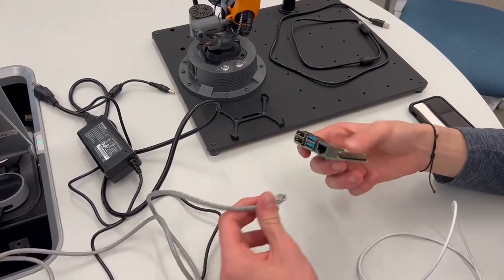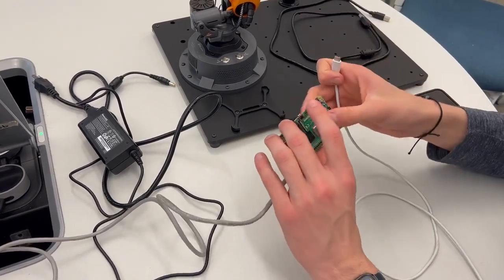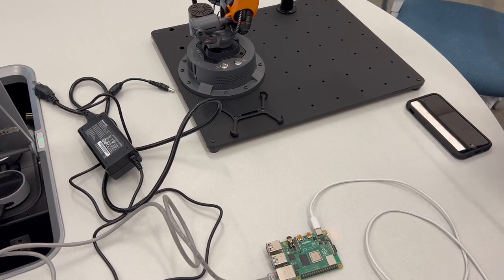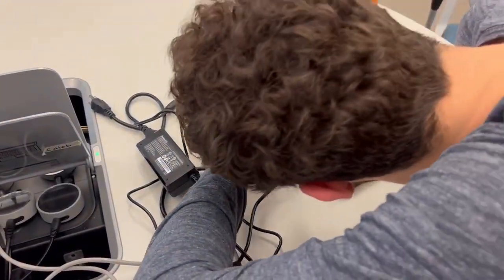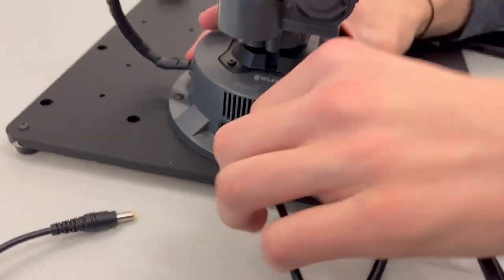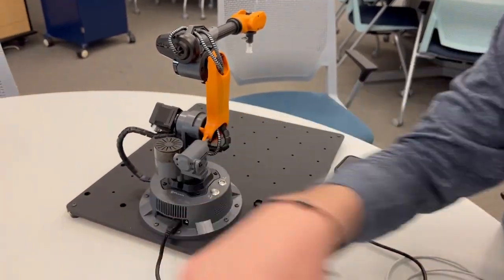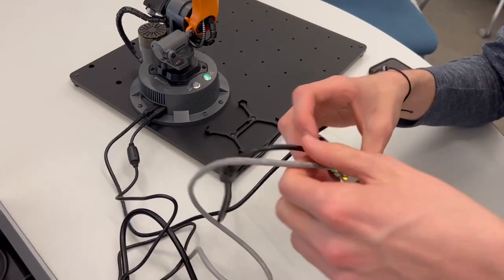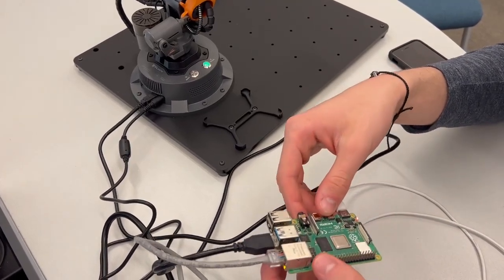iOS Microbot Walkthrough